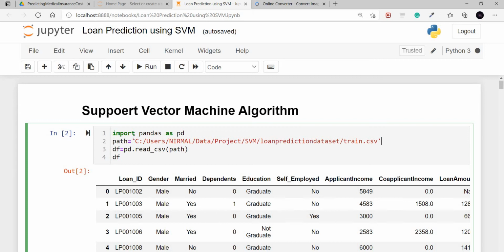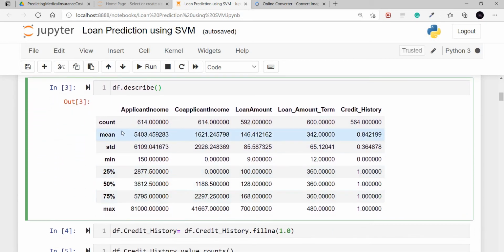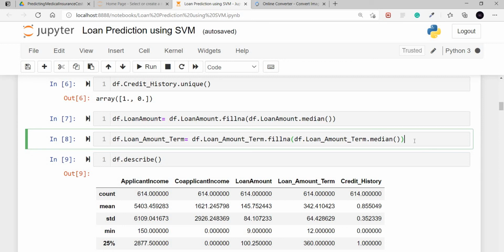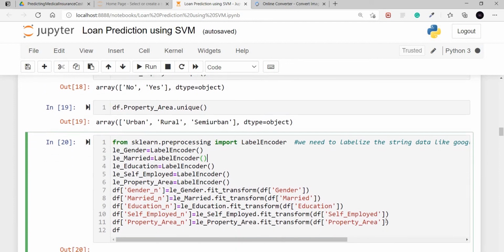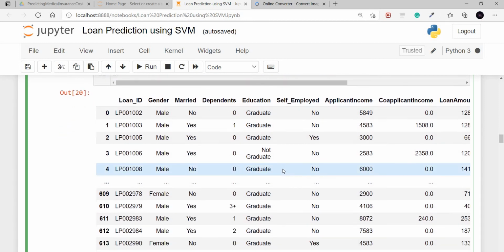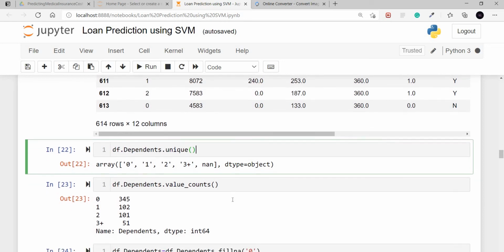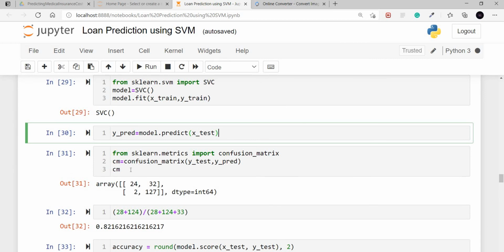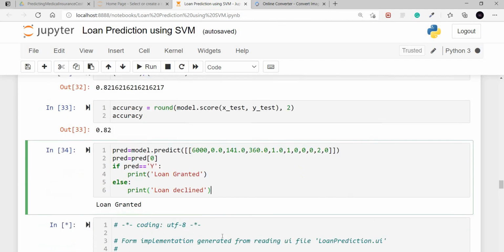Python and Machine Learning Internship at Karunadu Technologies Private Limited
Python and Machine Learning Internship at Karunadu Technologies Private Limited - Our Intern explaining and presenting the project done on Machine Learning Algorithms